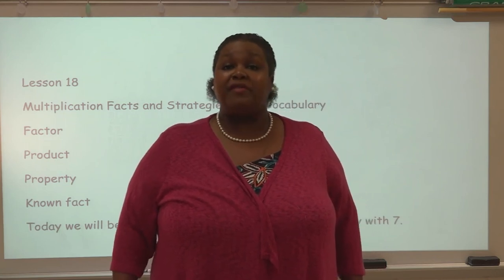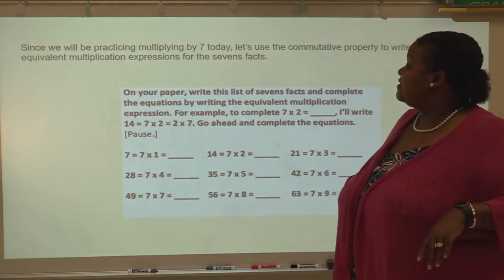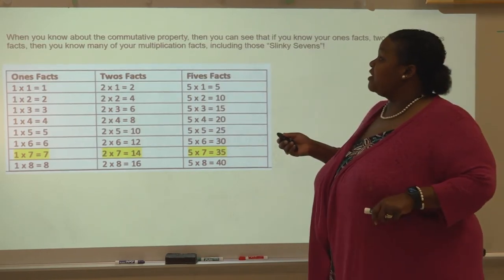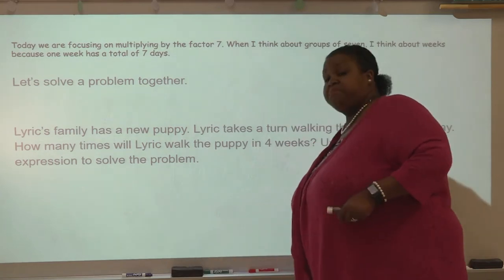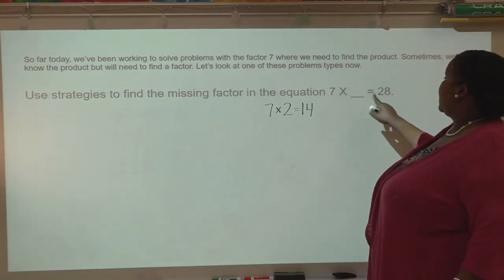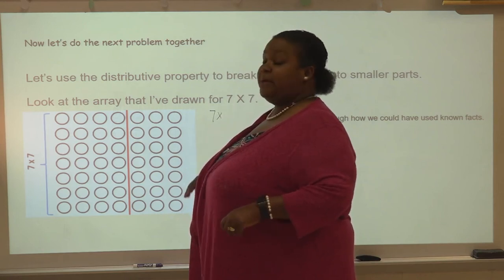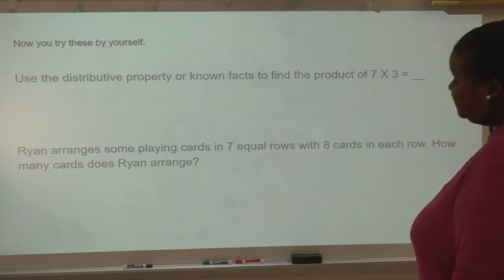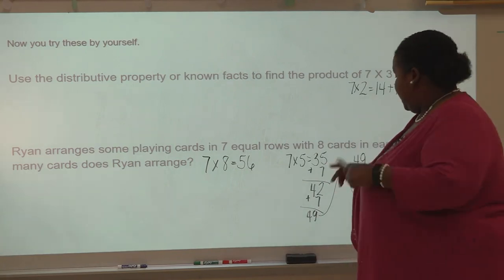Teaching Tennessee: 3rd Grade Math Lesson 18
3rd Grade Math Lesson 18: Multiplication: Fluency